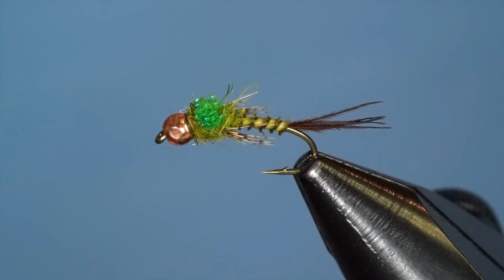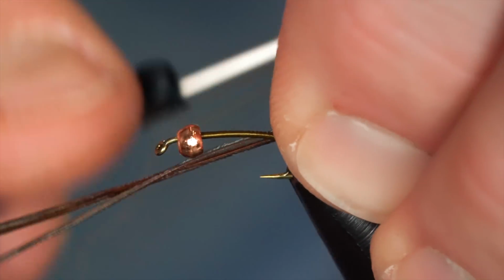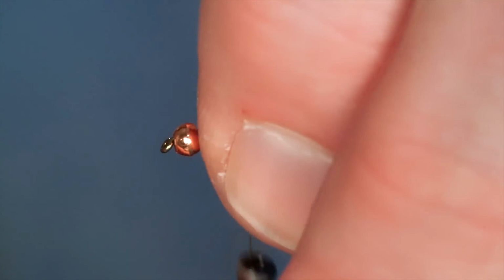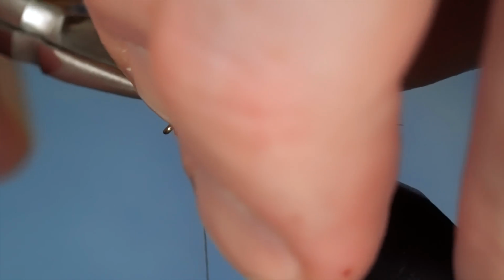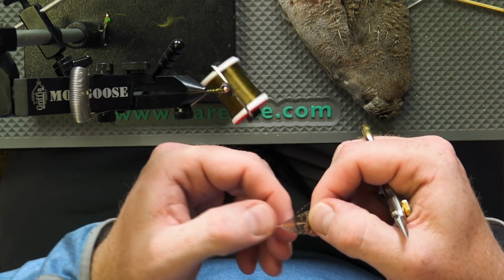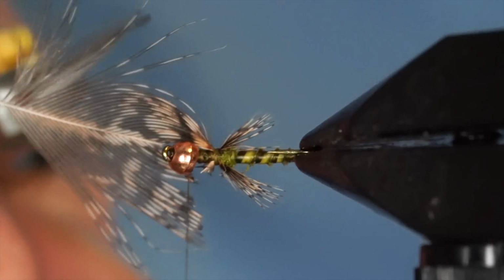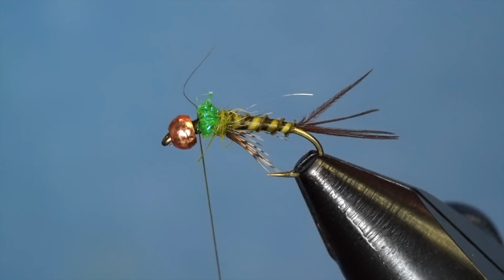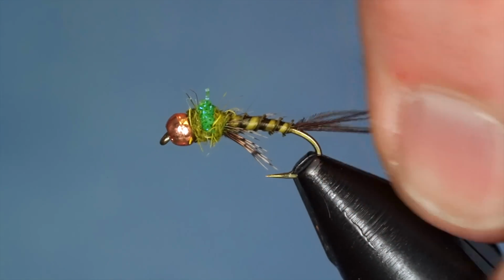How to tie the Trigger Nymph | AvidMax Fly Tying Tuesday Tutorials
In this week’s episode of Tying Tuesdays, watch as Brady ties the Trigger Nymph! This natural style nymph has one of the more creative ways of incorporating a "trigger" or hot spot on a bug. It utilizes mostly natural materials but sneaks in some flashy ice dub to help get fish into the feeding mood.